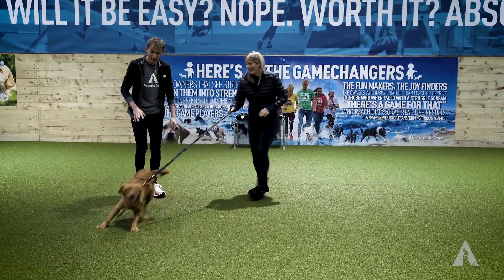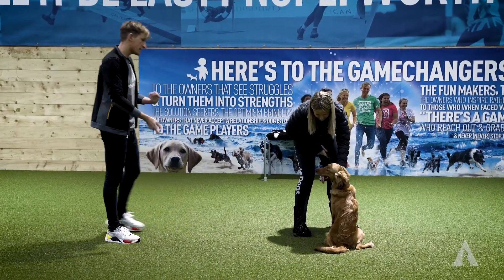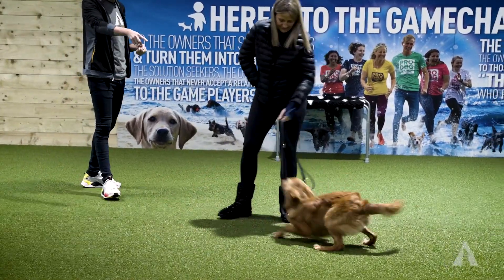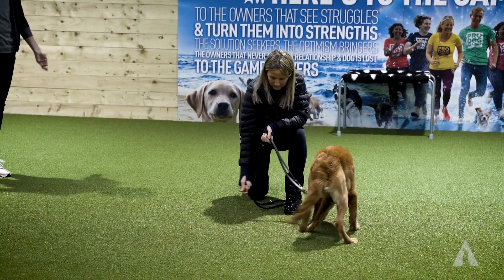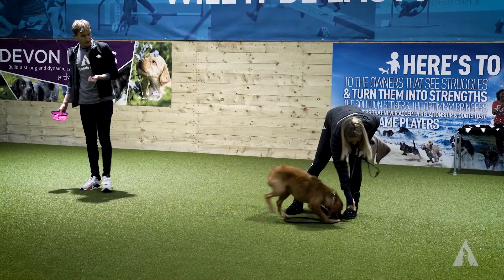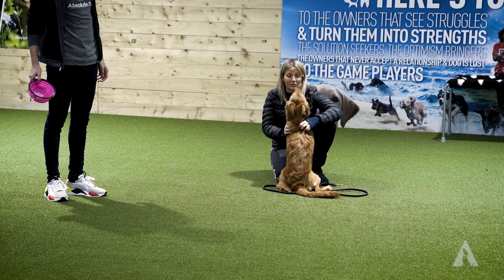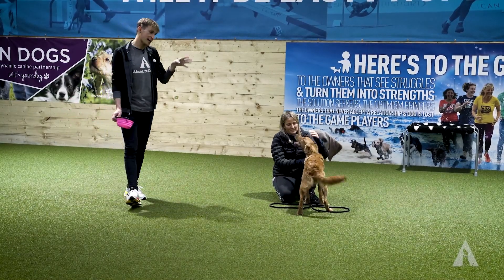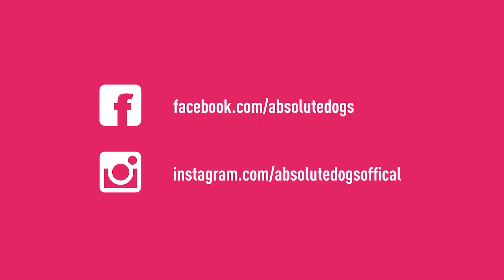Solve Jumping Up in Under 5 minutes?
In this week’s video, we cover: Solve Jumping Up in Under 5 Minutes

Something you’ve been waiting for! In this week’s video, you’re going to meet Mango, a bouncing, enthusiastic Golden Retriever who’s favourite go-to behaviour is JUMPING UP!

She’s persistent, she’s fun, and she’s a little bit naughty. You’re going to find out a couple of the games and strategies we use to discourage jumping up at the start of overcoming this commons struggle. These are games that can bring about progress in under 5 minutes!

Achieving real life results with your exuberant dog is possible. Get started today with the insights covered in today’s AbsoluteDogsTV episode.

WAIT! Ready to transform your dog’s behaviour in the next 25 days? Skip the endless research and turn your dog walks from STRESSFUL to STRESS FREE!
Take our latest dog training challenge: Watch the Video, Play the Game, Transform Your Struggles!
Use this link to get the challenge at a 70%+ discount for being an AWESOME YouTube subscriber: